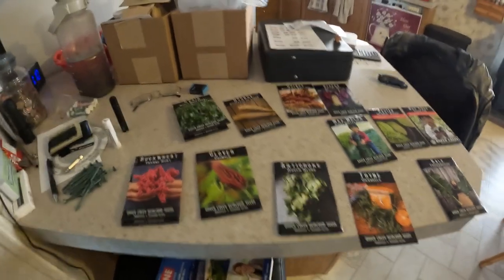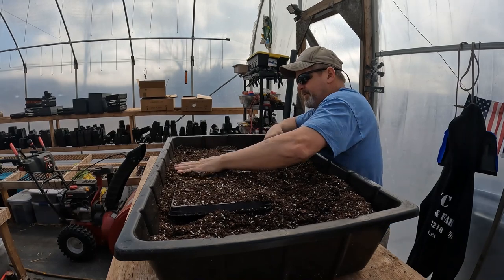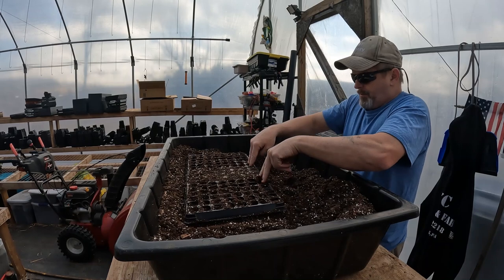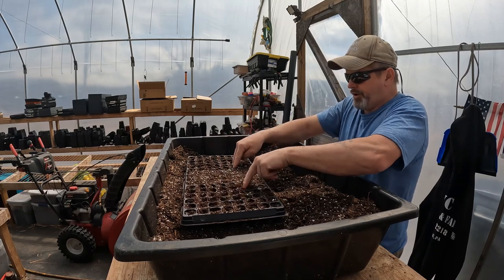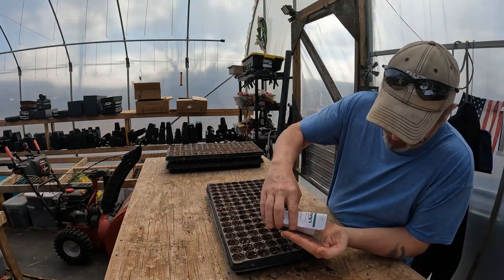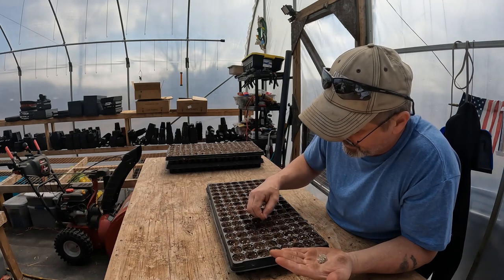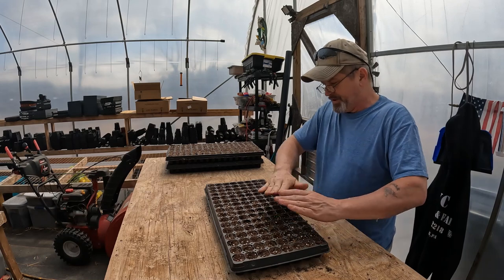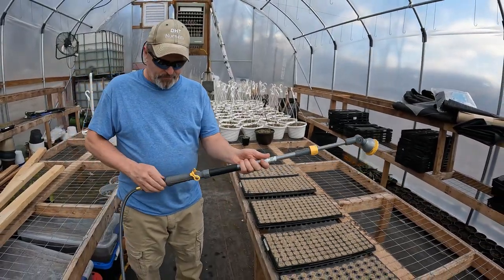Easy seed starting, it is actually this easy to start a garden from seeds.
This is no doubt the easiest way to start seeds that you will ever do, if you are thinking about starting a garden it is extremely easy you just have to do it.

This is our new online store check it out if you are needing anything from us. We have soap, garlic, cornmeal and more.

Asparagus seeds are $2.99 for 5 grams plus $.99 shipping and handling

Sunflower seeds are $3.99 for 7 grams plus $.99 shipping and handling

We are a small-scale nursery/farm.